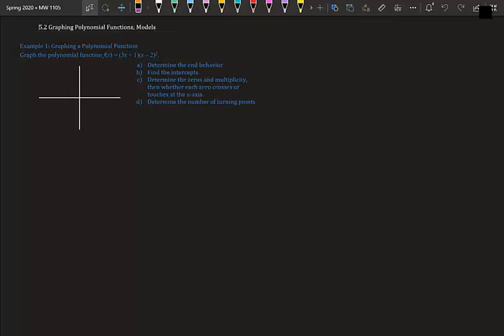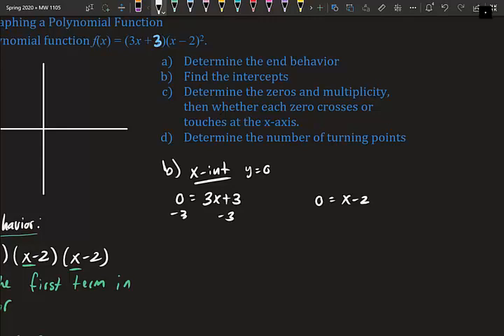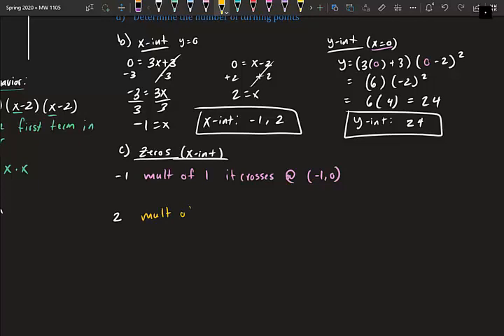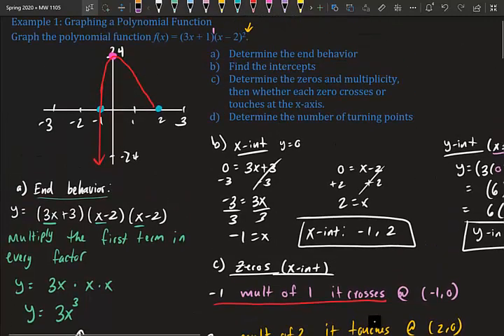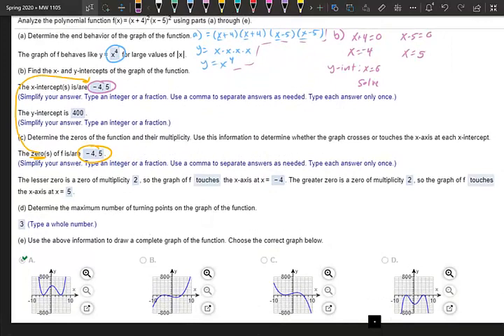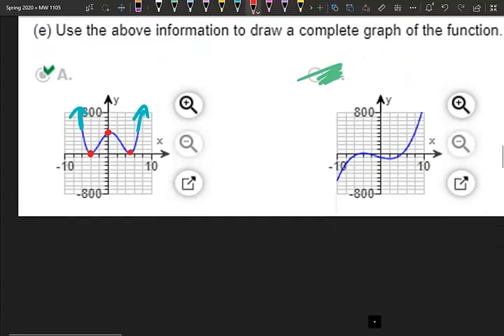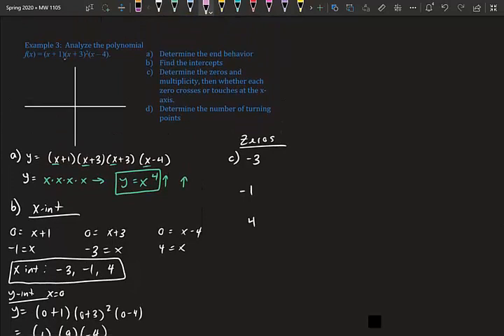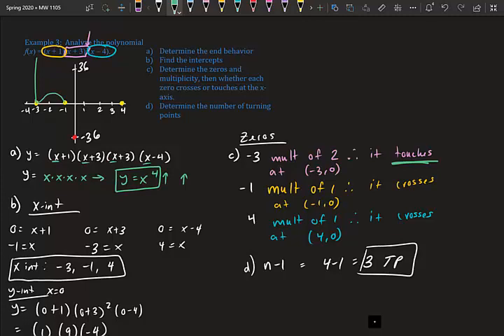5.2 Analyzing Polynomial Functions (1105)